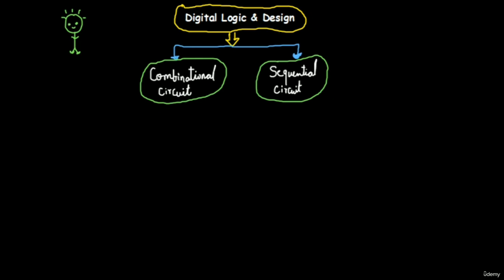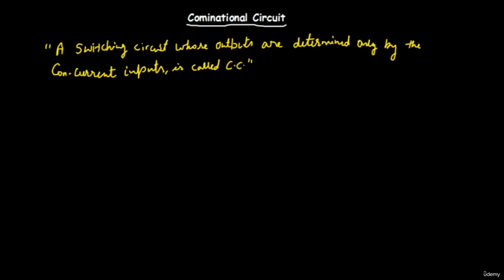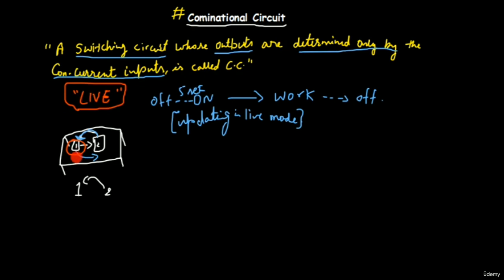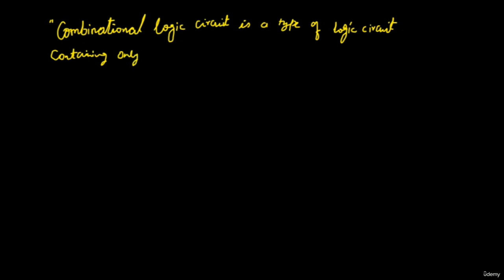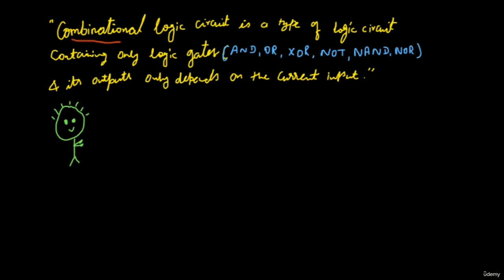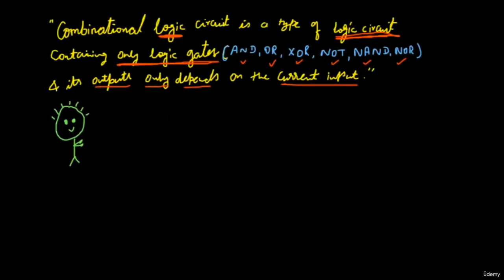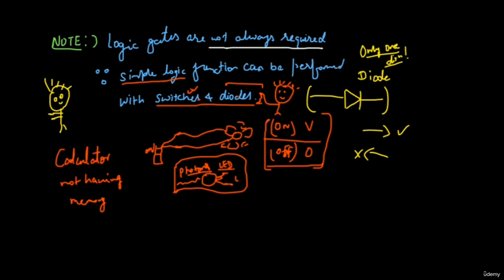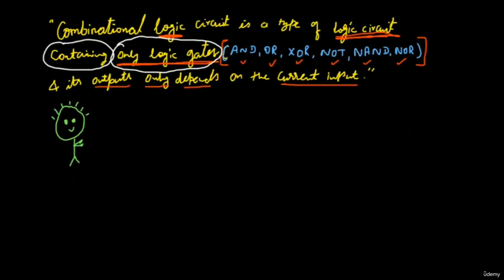73 Introduction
### **Introduction: Description**

An **introduction** is the opening part of a piece of writing, speech, presentation, or any form of communication, where the purpose is to introduce the topic, provide context, and engage the audience. The goal of an introduction is to set the stage for what is to follow by presenting key ideas, outlining the main objectives, and grabbing the audience's attention. A well-crafted introduction provides a roadmap for the audience, allowing them to understand the subject, the importance of the topic, and why it matters. It is typically concise yet informative.

Key Elements of an Introduction:

1. **Hook or Attention-Grabber**:
   - A compelling introduction often begins with an interesting fact, a thought-provoking question, a quotation, or a bold statement designed to capture the audience's attention.
   - Example: *"Have you ever wondered how electricity travels through the wires that power your devices?"*

2. **Context or Background Information**:
   - After the hook, an introduction typically provides background or context to help the audience understand the subject matter. This could involve explaining key concepts, offering historical context, or setting the scene for the discussion.
   - Example: *"Electricity is a fundamental part of our daily lives, but few people stop to think about how it moves from the power plant to their homes."*

3. **Thesis or Purpose Statement**:
   - In academic or formal contexts, the introduction often includes a thesis statement or a clear declaration of the main objective or purpose of the communication. This statement summarizes the point or argument the writer or speaker aims to make.
   - Example: *"In this presentation, we will explore the basic principles of electricity, focusing on how it flows through circuits and the key components that manage its movement."*

4. **Overview or Roadmap**:
   - In longer pieces of writing, the introduction may also briefly outline the structure or main points that will be covered, giving the audience a clear idea of what to expect.
   - Example: *"First, we will discuss the fundamental components of a circuit, then look at how resistance and voltage interact, and finally examine practical applications of these concepts."*

5. **Engagement**:
   - An introduction should invite the audience into the conversation, encouraging them to continue reading, listening, or thinking about the topic at hand. It should spark curiosity and set the tone for what follows.

### **Conclusion**:

An **introduction** serves as the opening door to any conversation, presentation, or written work. It is the essential first step in creating a connection with the audience, providing background or context, and outlining the main points or purpose of the communication. Whether in formal academic writing, casual storytelling, or a business presentation, the introduction sets the tone, establishes relevance, and paves the way for the rest of the content.